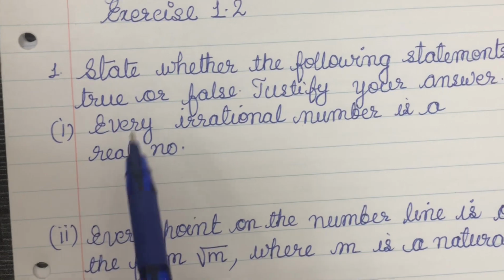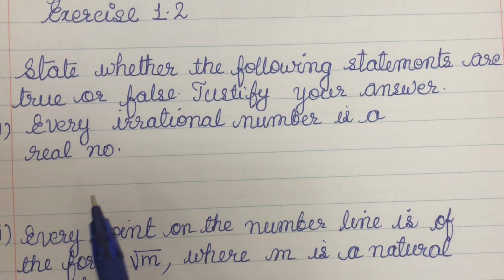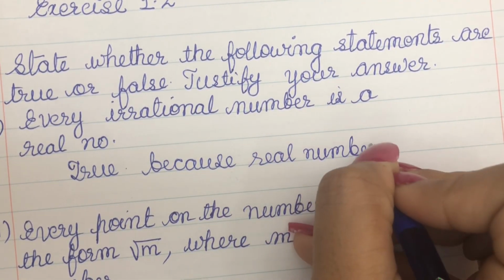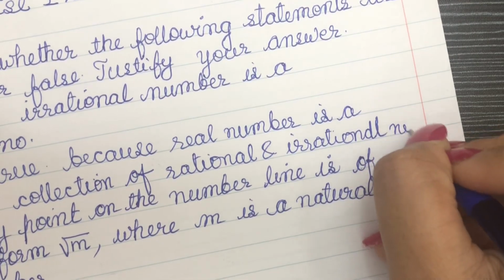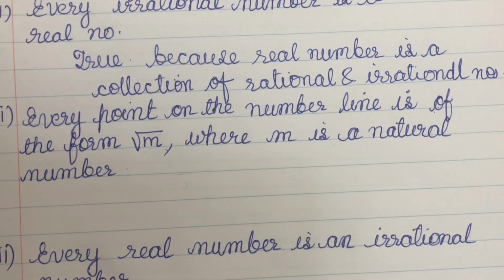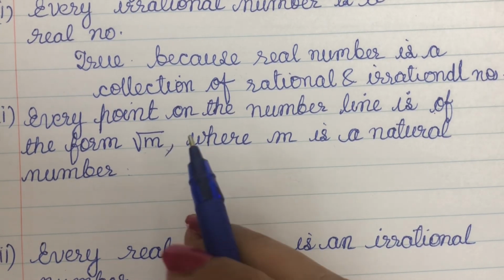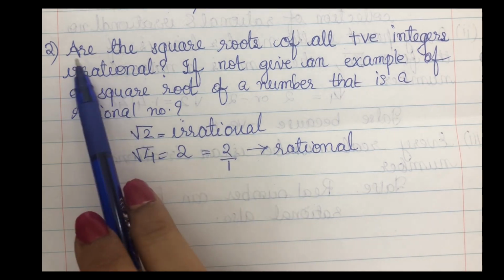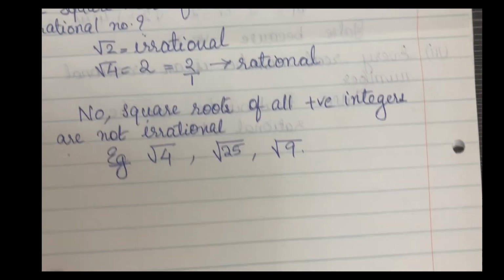Class 9 Maths Number Systems Exercise 1.2 Part 1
In this video we will be solving Exercise 1.2 of Number Systems CBSE maths class 9

Hello friends! If you’re new here, Hello my name is Reema and on my channel I teach maths and science topics. If you have any video request or topics you would to see me cover, please let me know.